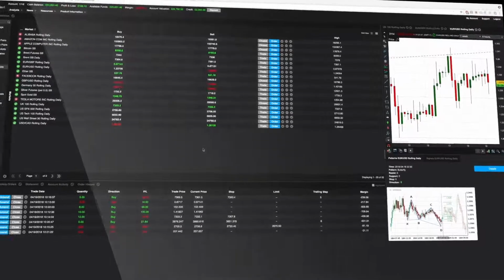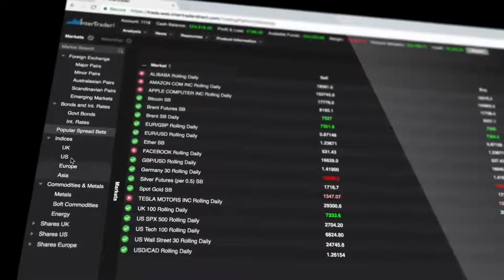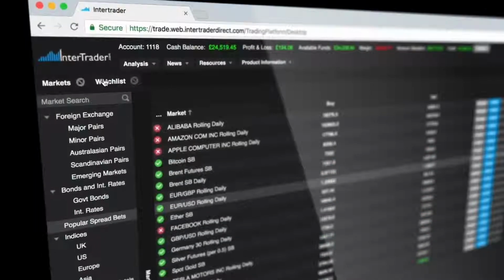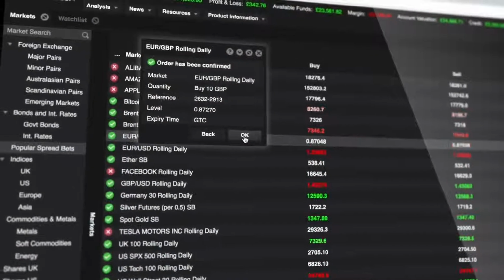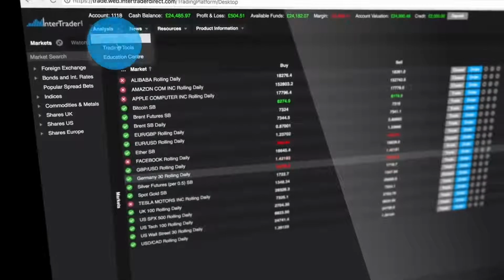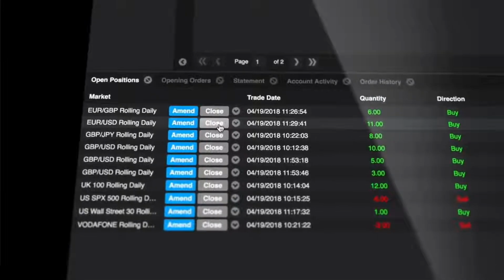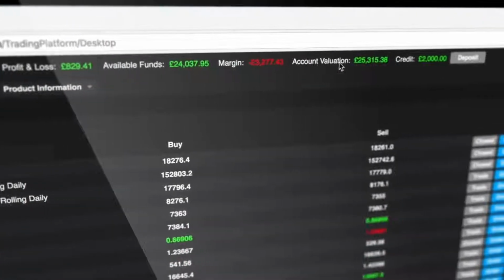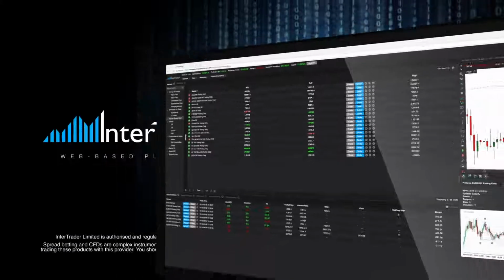InterTrader Web-based Platform Full Guide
This video provides a tutorial for using the InterTrader Web-based Platform. It contains six brief chapters, each one focusing on a different component of the platform.

Chapter 1: Make a deposit – this chapter outlines how to make deposits and withdrawals, and lists the payment methods accepted for funding your InterTrader account.

Chapter 2: Find a market – this chapter describes how to navigate and customise the market panel of the platform.

Chapter 3: Place a trade – this chapter exhibits how to make trades and set parameters like quantity, stop orders and trailing limits.

Chapter 4: Trading tools – this chapters instructs where to locate, and how to use the data, news and analytical tools provided by the InterTrader Web-based Platform.

Chapter 5: Manage your position – this chapter explains how to take an overview of current trades, close or amend positions, and access your trading history.

Chapter 6: Take control – this chapter teaches how to customise the platform’s layout, theme and functionality.

Visit InterTrader.com to create an account and download our Web-based Platform. Between 64-72% of retail investor accounts lose money when trading these products with this provider.

InterTrader is a trading name of InterTrader Limited which is owned and controlled by GVC Holdings PLC. InterTrader Limited is authorised and regulated by the Gibraltar Financial Services Commission and registered with the Financial Conduct Authority in the UK, ref 597312. Registered address: Suite 6, Atlantic Suites, Europort Avenue, Gibraltar.